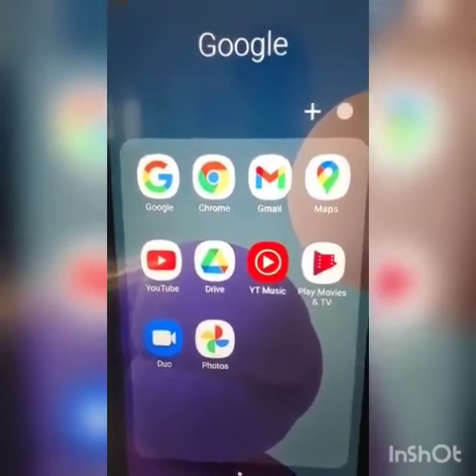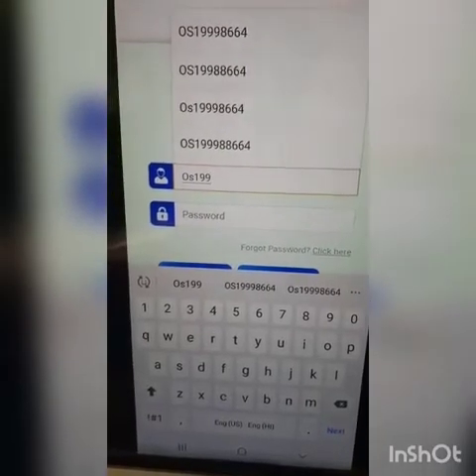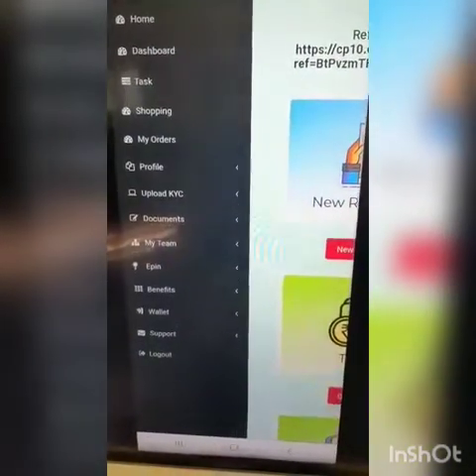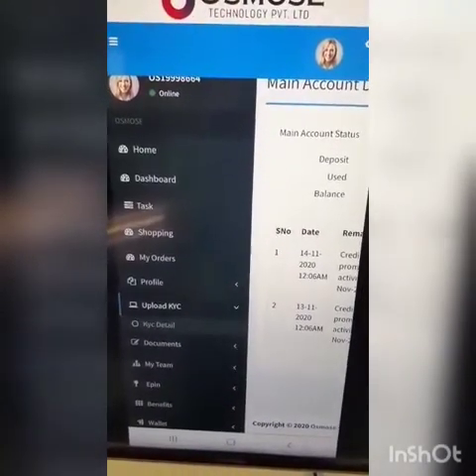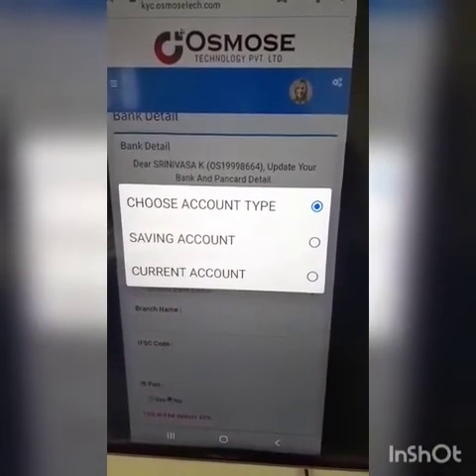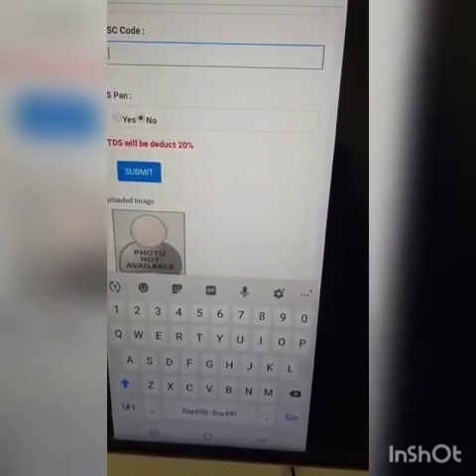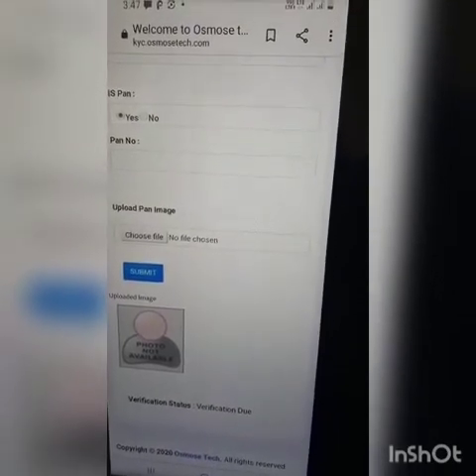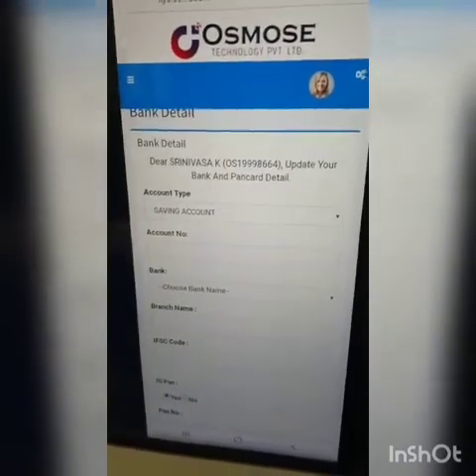how to login in osmos and how to update KYC